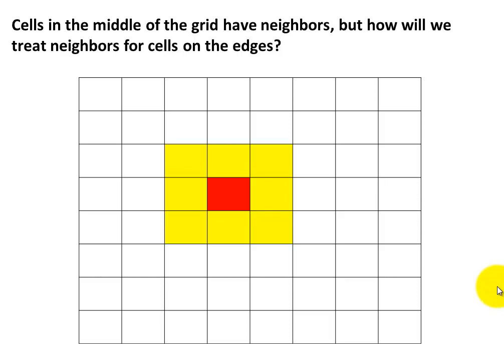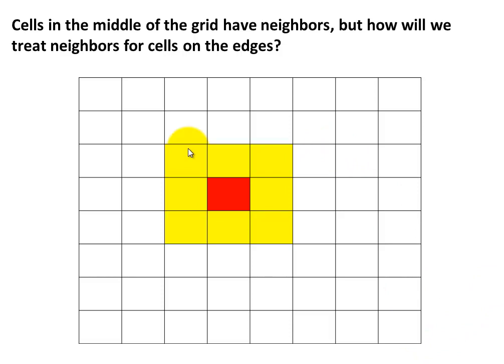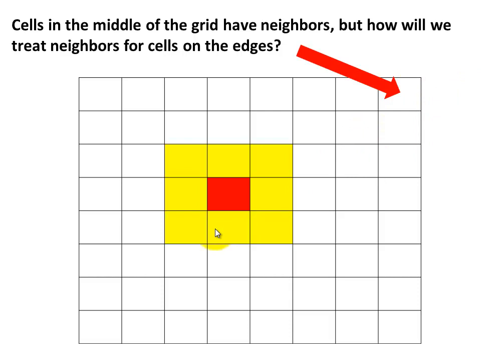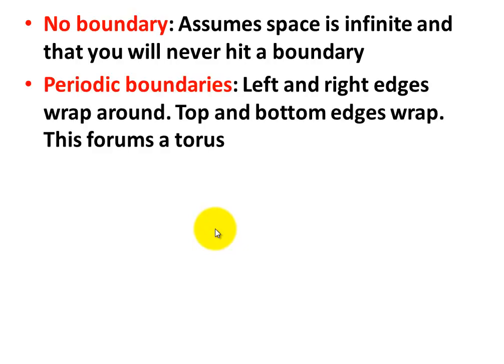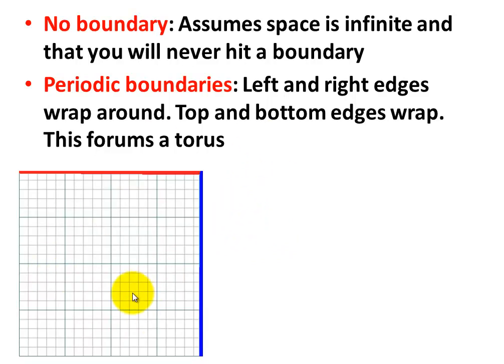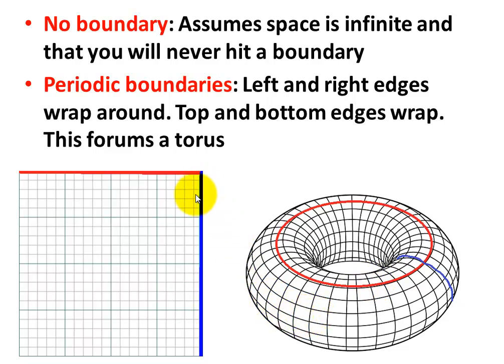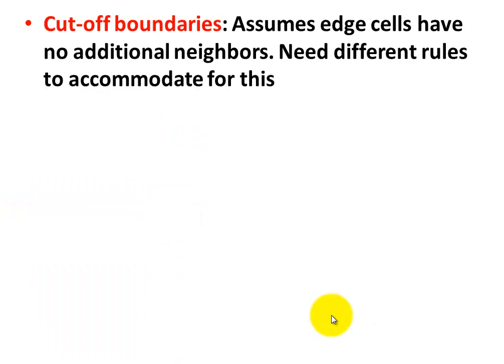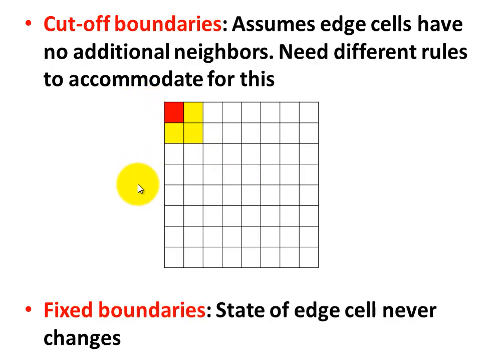11.1 Cellular Automata boundary types